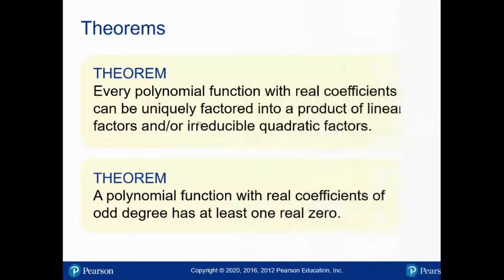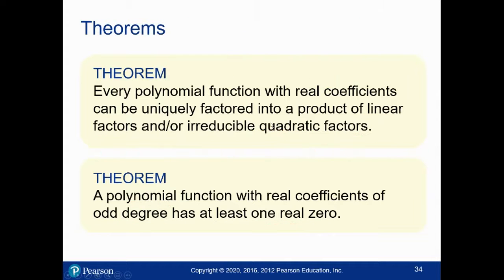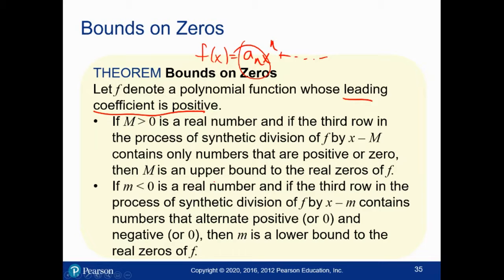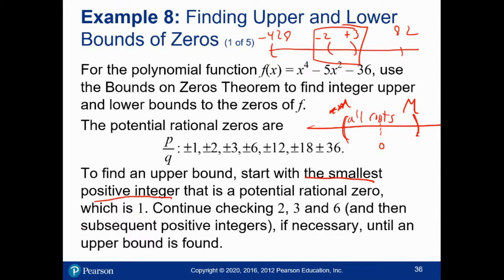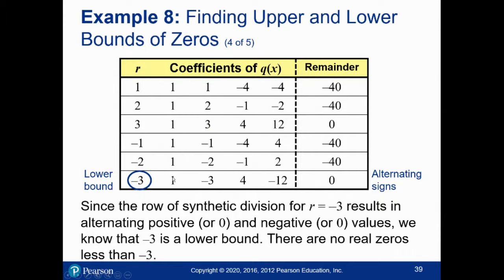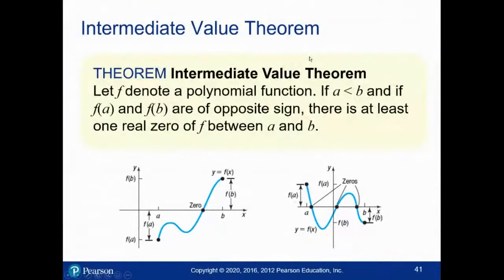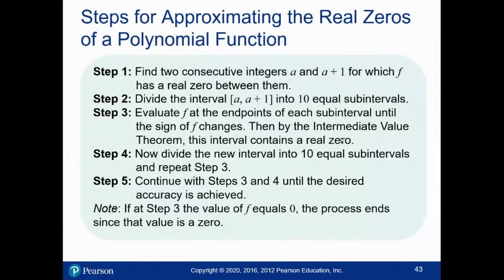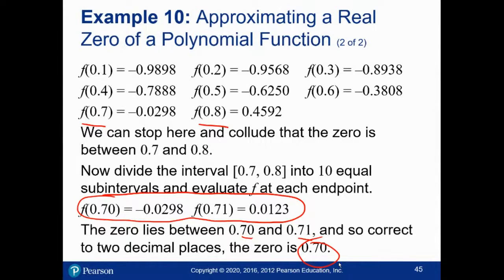MA2090 Precalculus Chapter 4 Section 6 Part 4/4